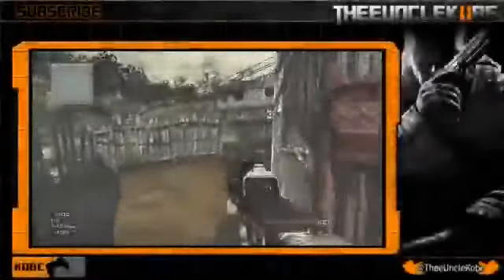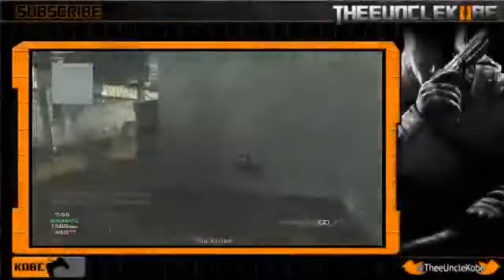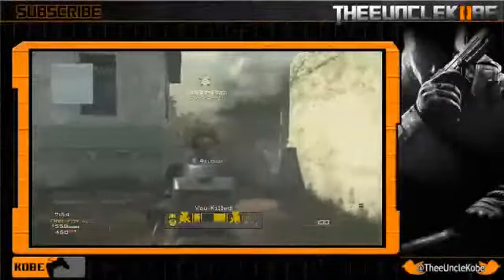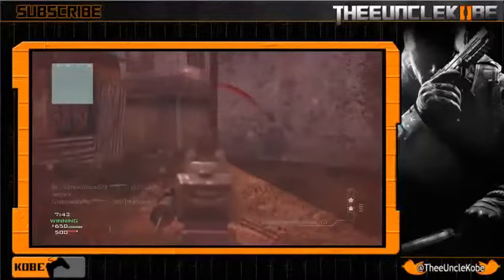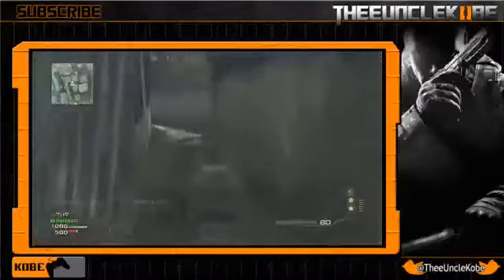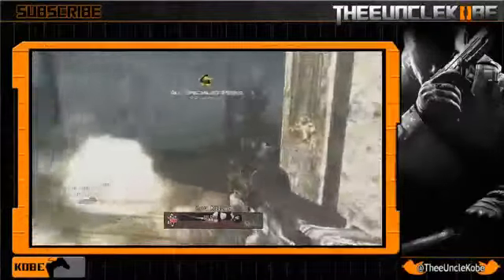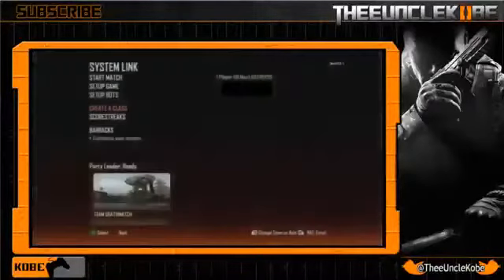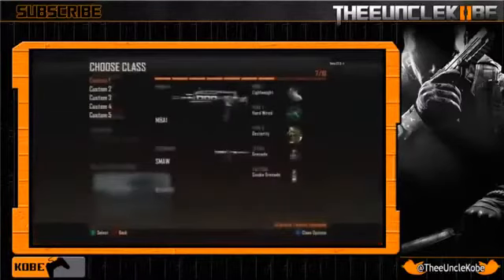Black Ops 2 Only One Scorestreak ! Black Ops 2 Scorestreaks Info1